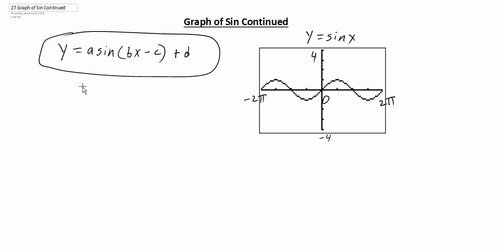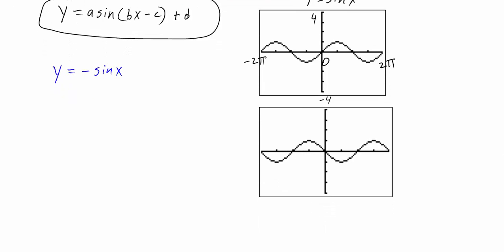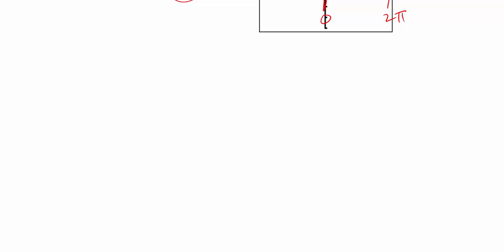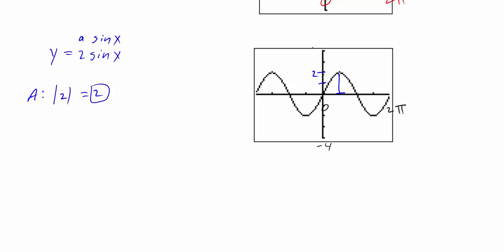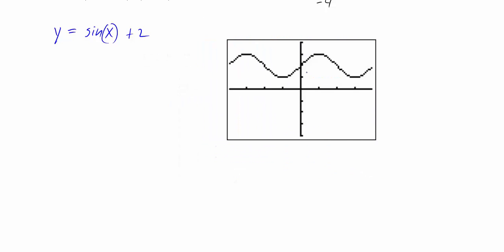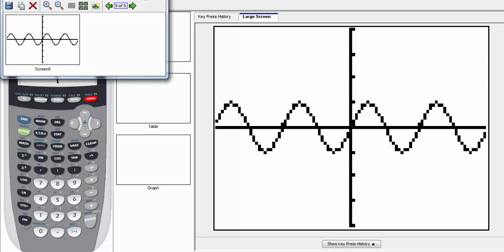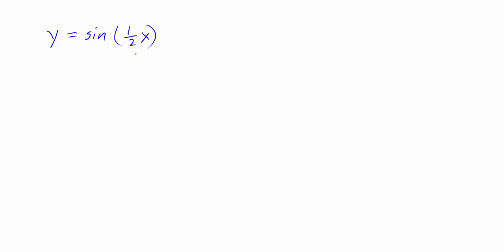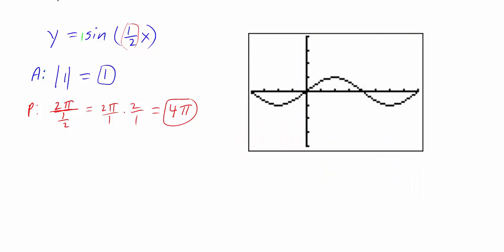27 Graph of Sin Continued